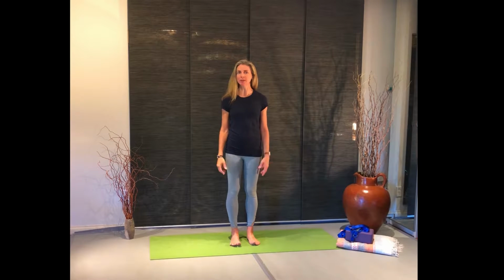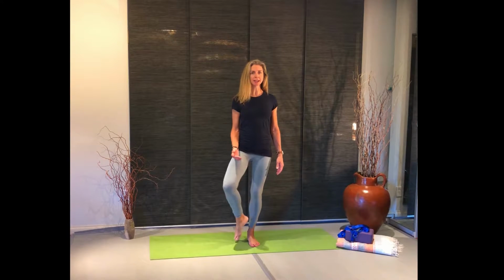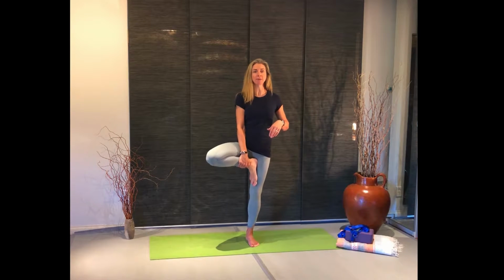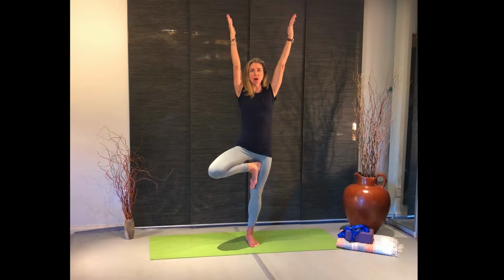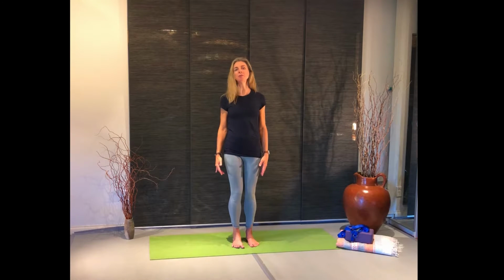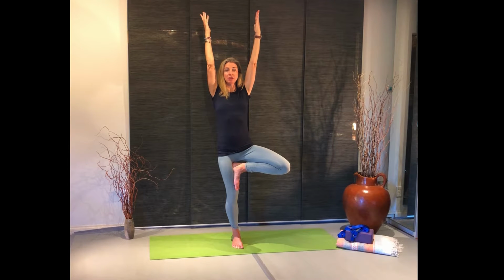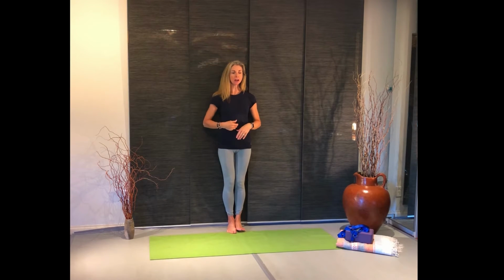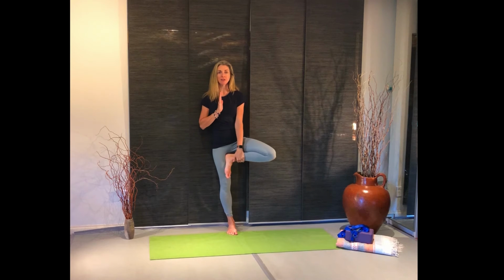Home Yoga Practice - Tree Pose to Start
Flourish Yoga - Start a Home Yoga Practice
Easeful Start Video #1
New to Yoga? - Start with one pose. Tree pose is great to start with for balance, focus plus opening the hips. How easy can it be to slip this one pose into your morning routine?
Find it hard to balance? Check out the options to do this pose at the wall to still reap the benefits and build up your balance muscles.